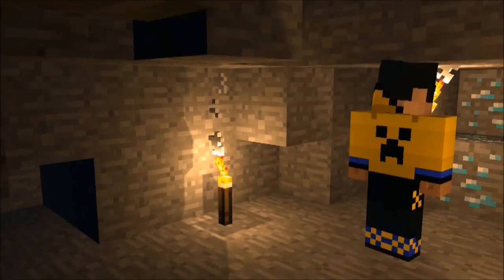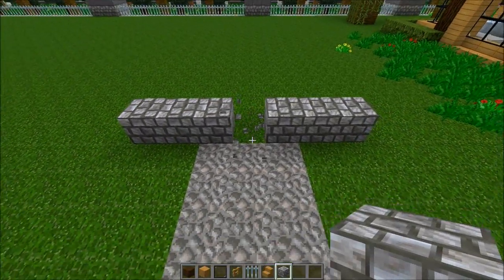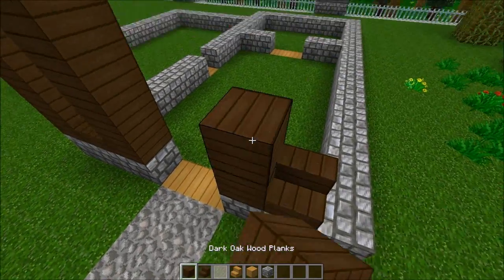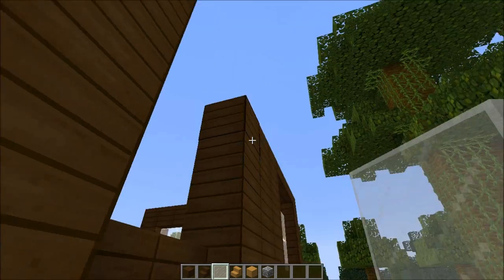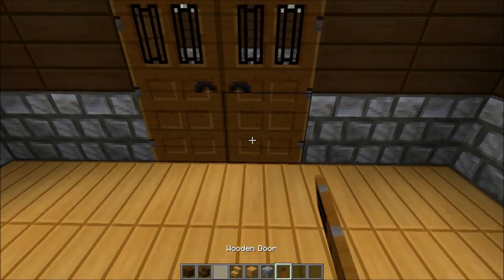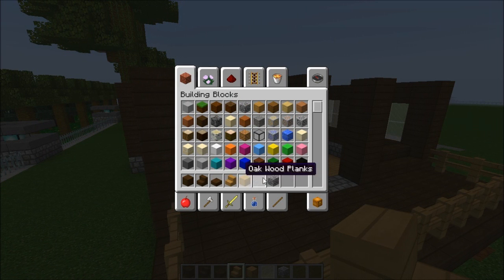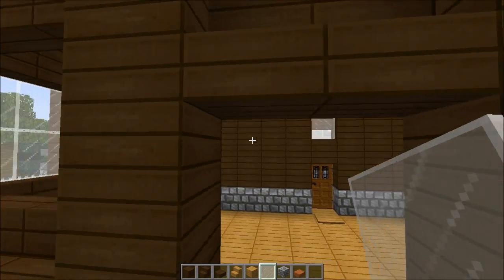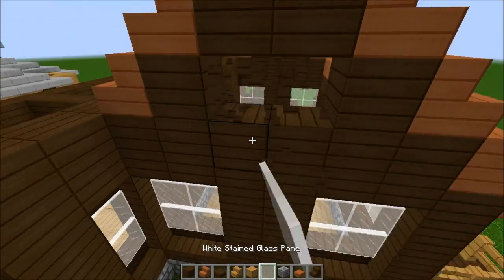Minecraft Tutorial of Rustic library Part 1